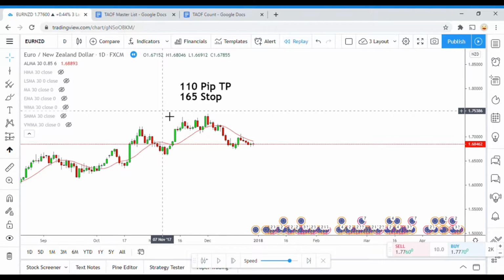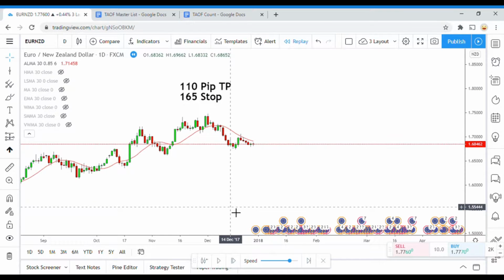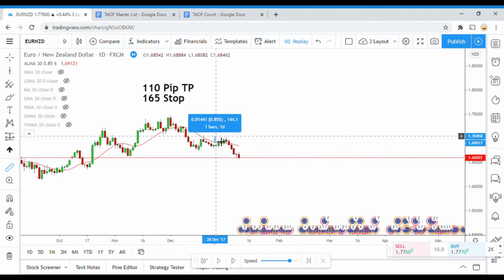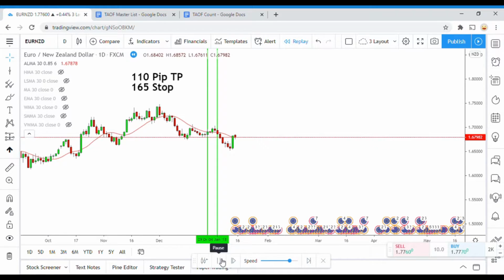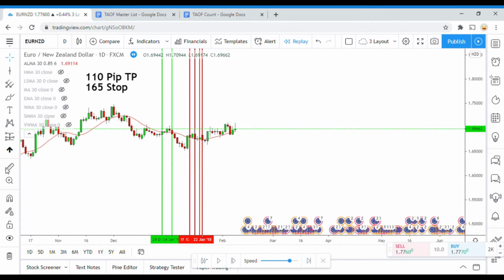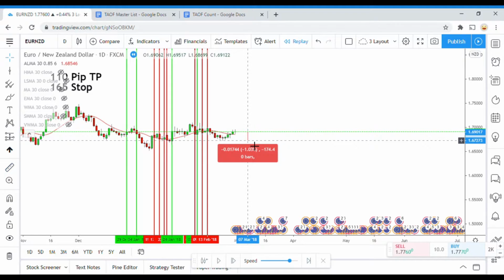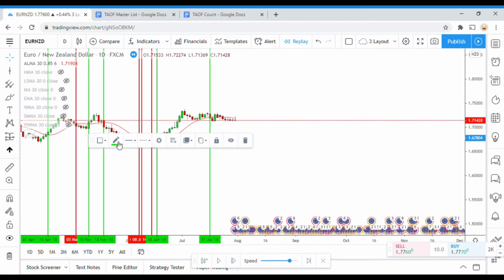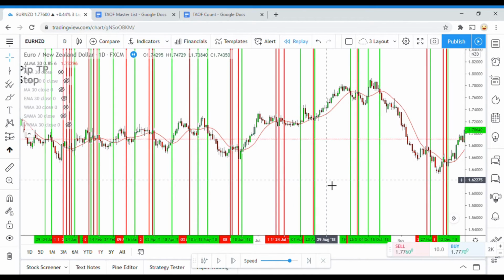Arnaud Legoux Moving Average Testing | Best Moving Average